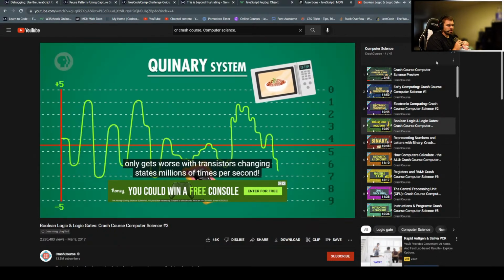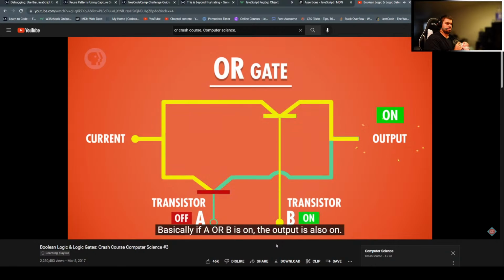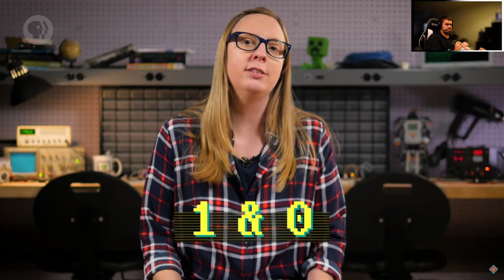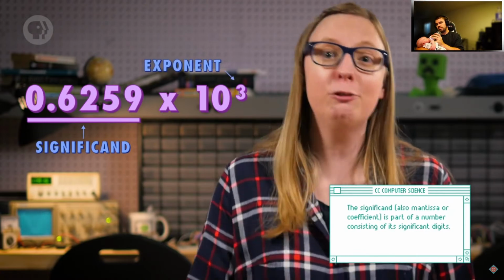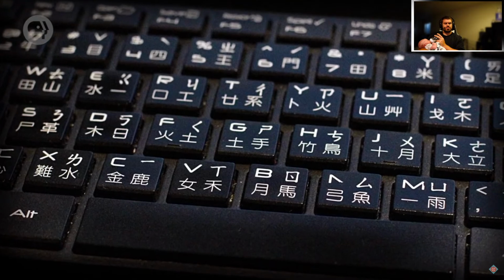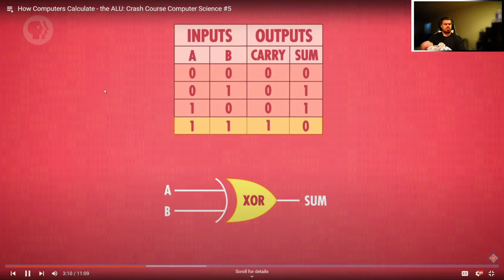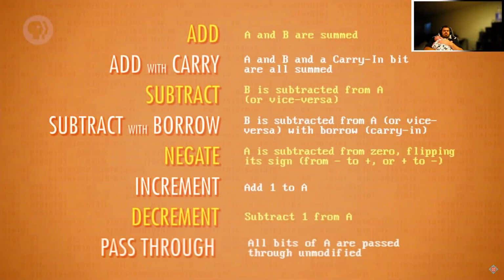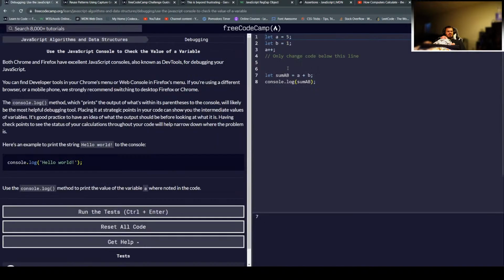Free Code Camp - Javascript - 7/24/22